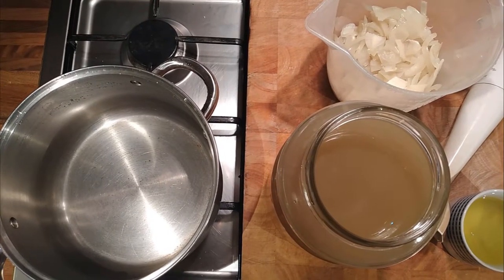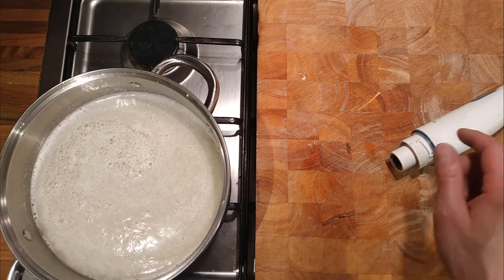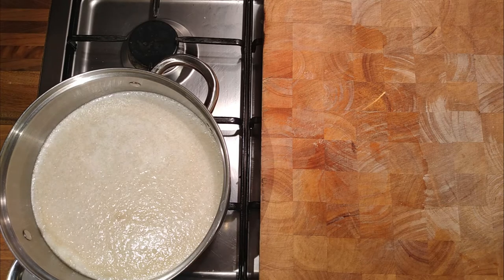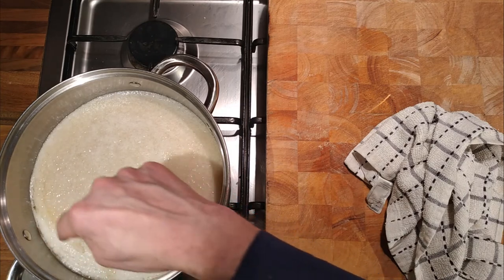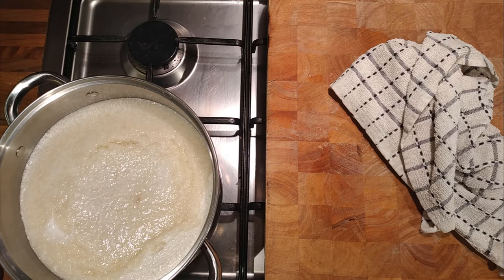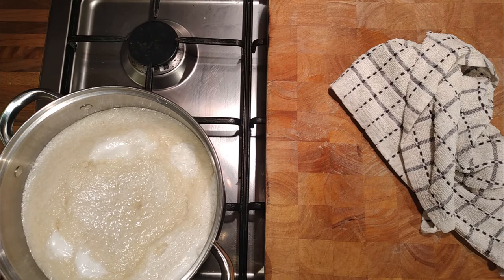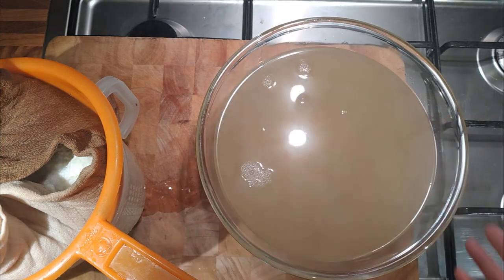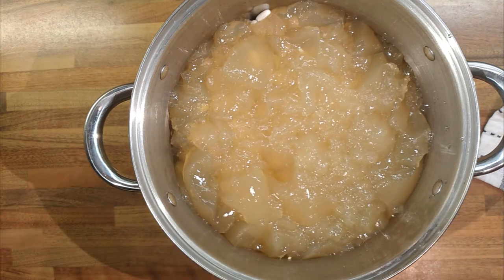Clarifying Stocks, do you have to use Meat?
Do you have to use meat when Clarifying a meat Stock? Normally a mixture of Meat, Vegatables and Egg Whites are used to clarify stocks, lets see if we can just use Egg Whites, Onion and cut the cost.

2 Litres Fresh Stock
500g Onion
4 x Egg Whites

1:58 Making the Onion and Egg White raft
3:29 Adding raft to stock
4:00 Heating Stock
14:40 Raft starting to form and cook
19:30 Checking Clarification
20:30 Straining
26:20 Checking Clarity
29:00 Using Stock